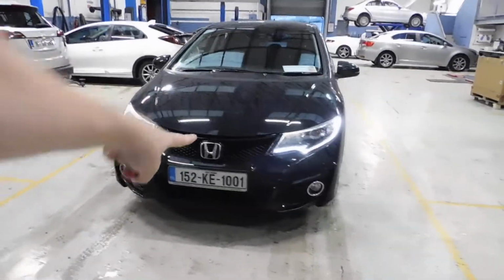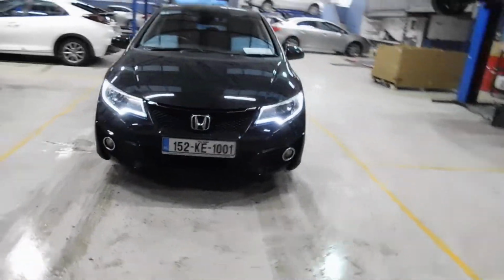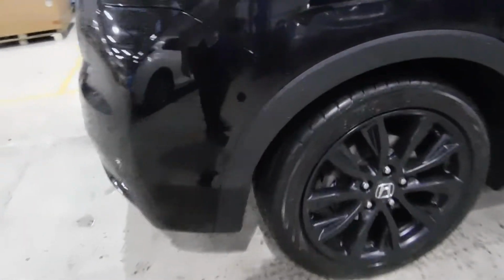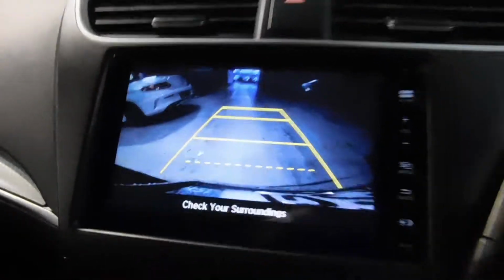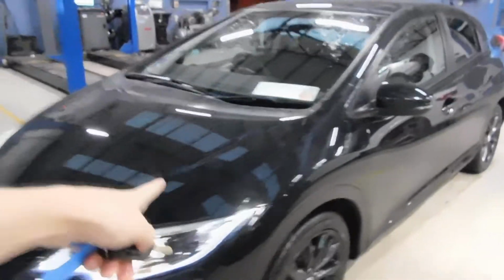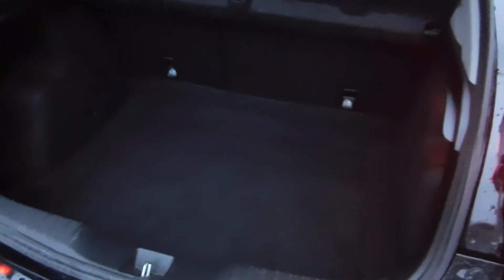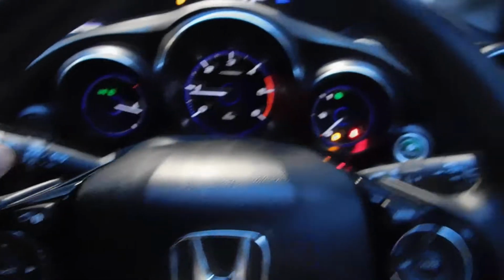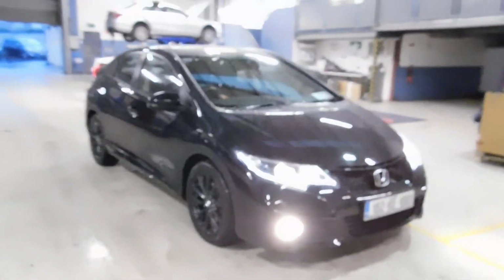2015 Civic Sport 1.6iDTEC for sale -- Brian Doolan at Fitzpatrick's Garage Kildare